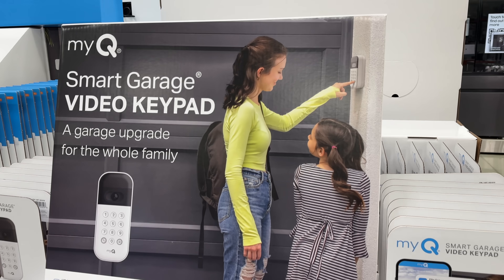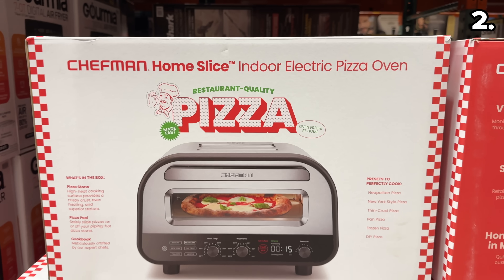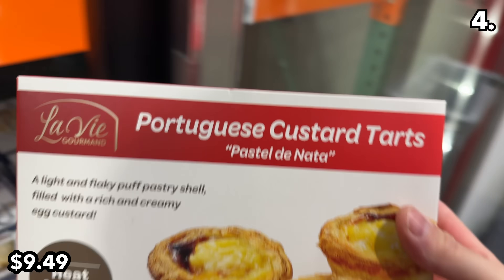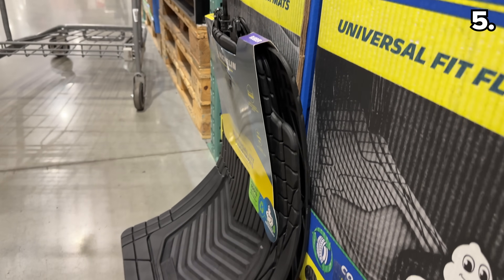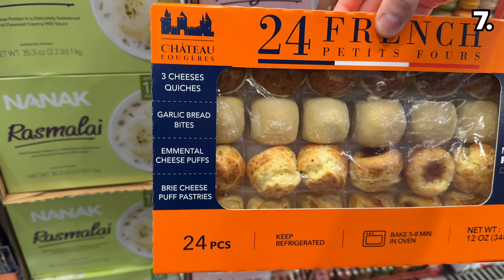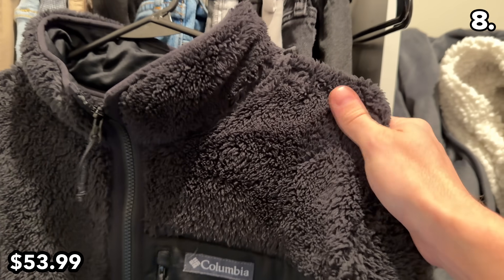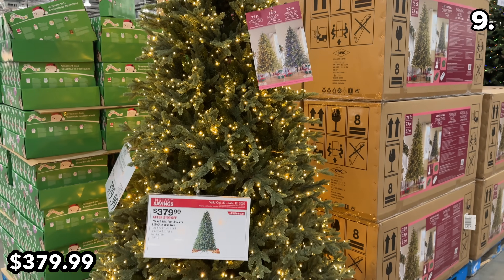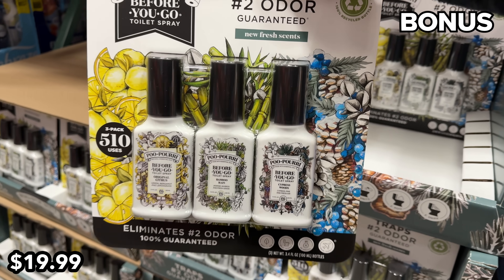10 Things You SHOULD Be Buying at Costco in November 2023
So many people have shopped at Costco but not taking advantage of the best products they have! Watch this video and see what you're missing out on in Costco November 2023!

**US residents only. Must be 18 years of age or older to enter

In this video The Deal Guy is showing you what to buy at costco and some of my favorite costco tips and hacks. This video should make you search Costco hours. You may have seen a video from the channel FlavCity or FoodTheory, so I hope you find this video just as informative and you learn some Costco secrets so you can do your own costco haul.